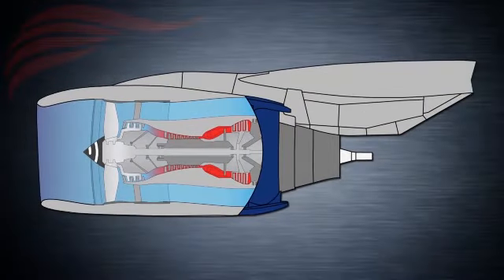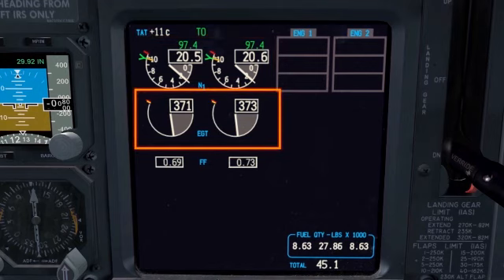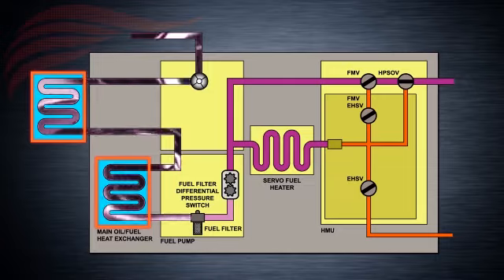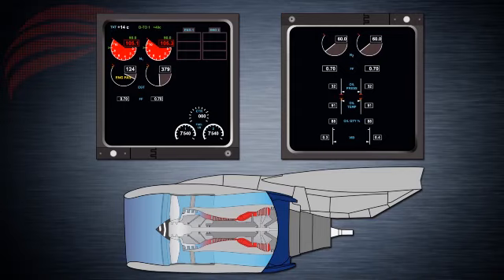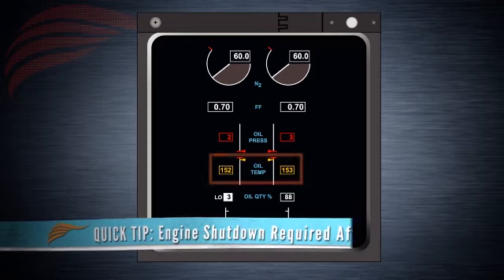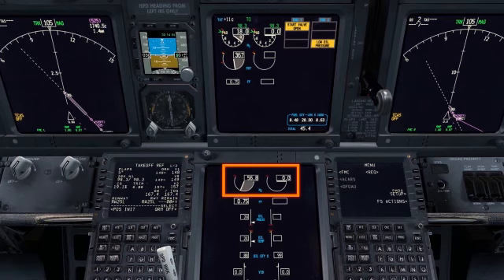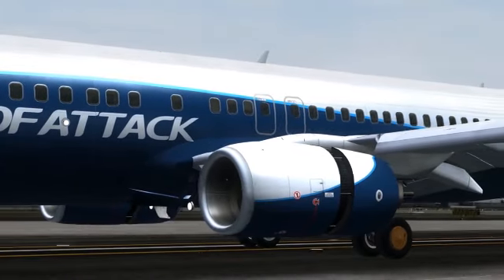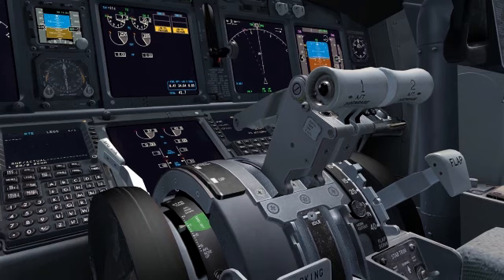12 ENGINES MOBILE